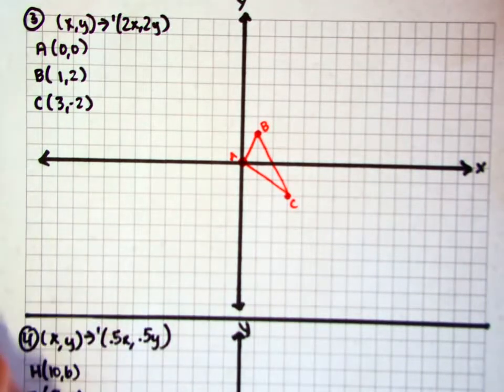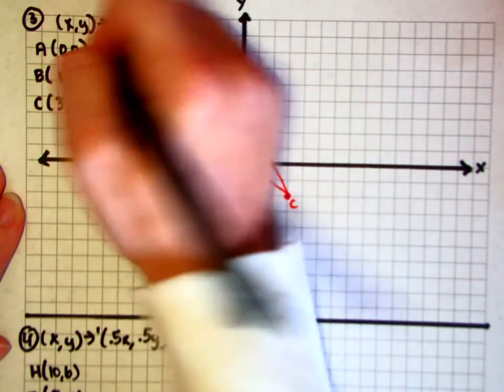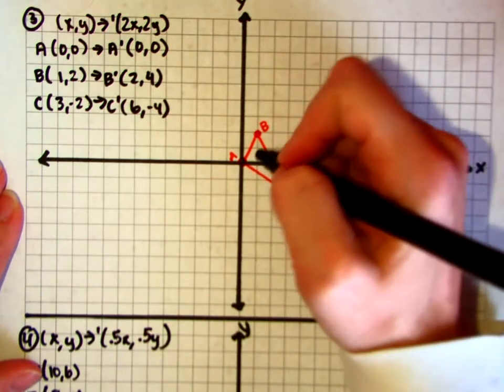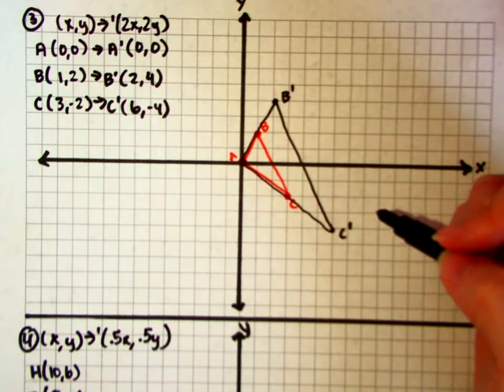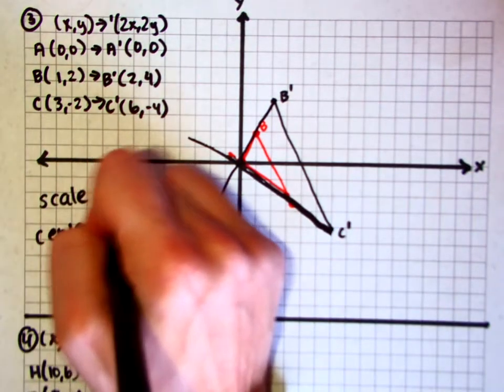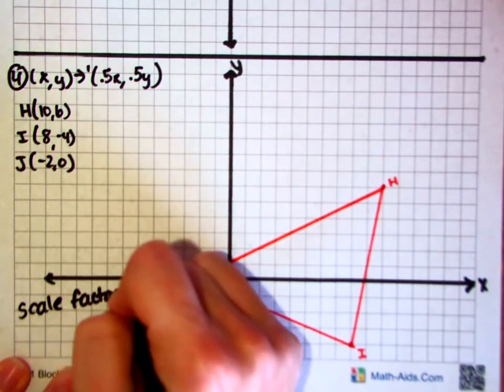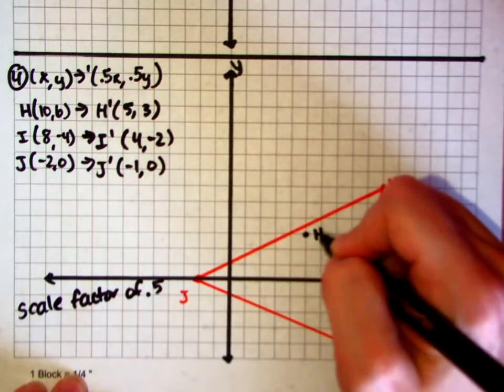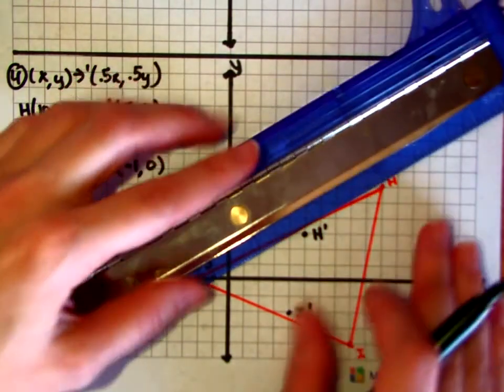U5 Test SG 3 thru 4